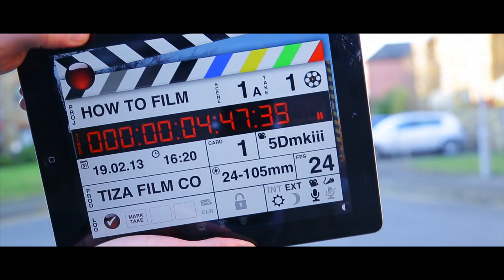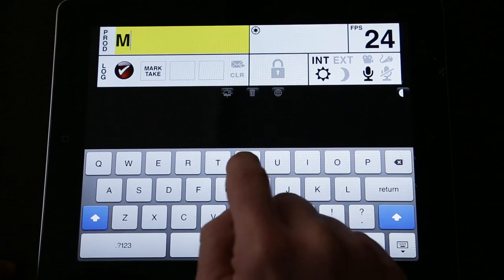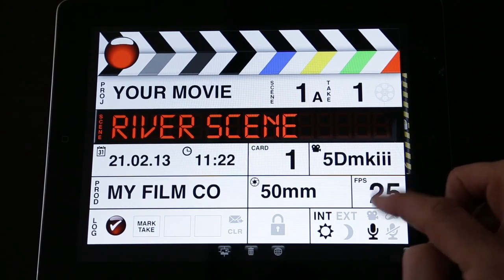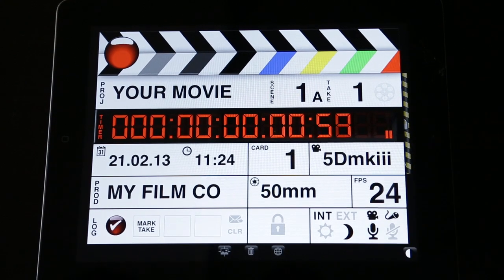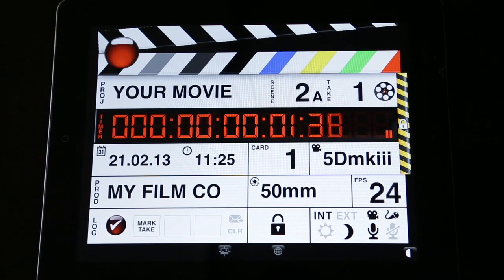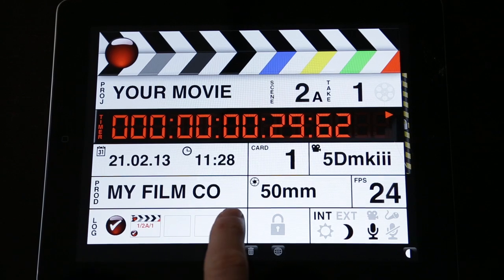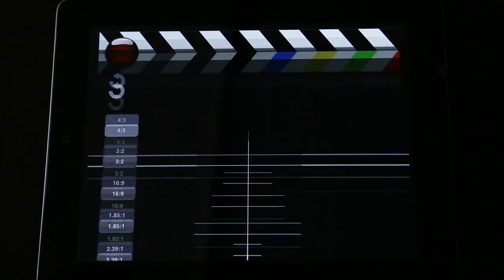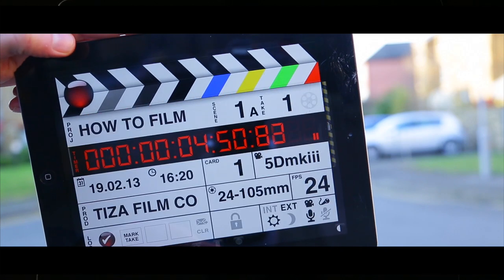TIZA Clapperboard How To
A short How To video to show how the new TIZA DSLR Slate Clapperboard App works.